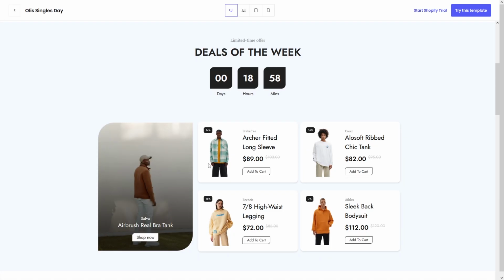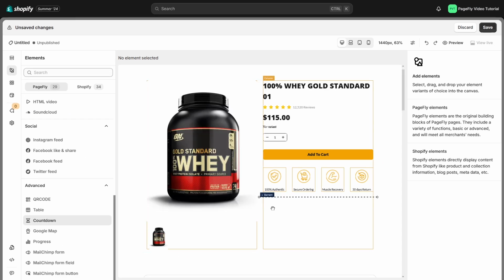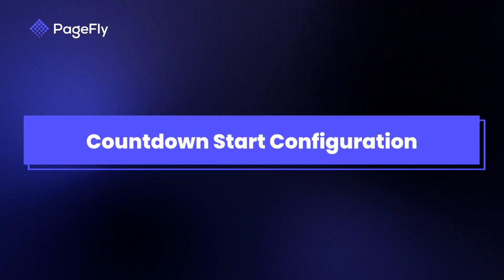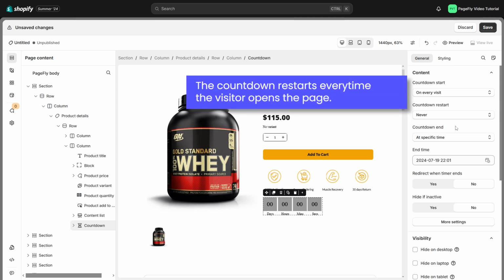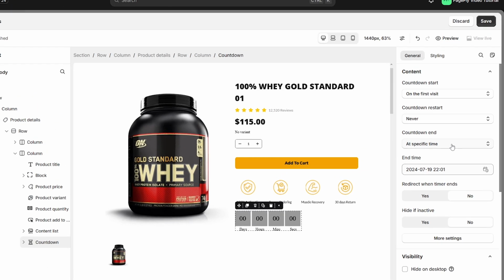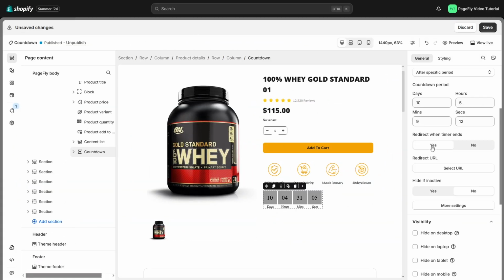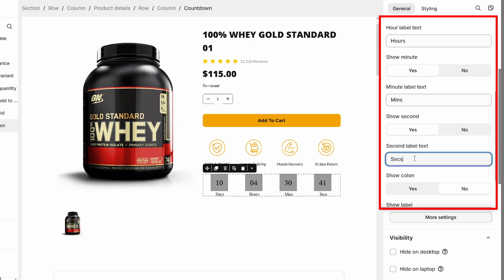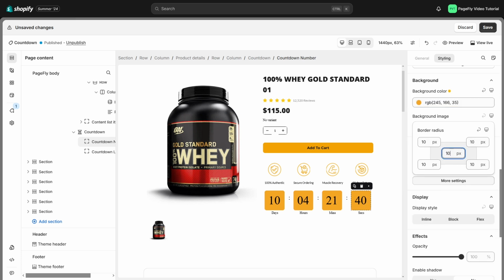How to Add Countdown Timer to Shopify pages | PageFly Tutorial (Legacy Editor)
In this video, we will guide you on how to add Countdown Timer to Shopify page by using PageFly countdown timer element to create a FOMO effect among your audience and increase sales.

By adding Countdown Timer to Shopify pages, you can generate urgency and encourage visitors to take action before time runs out, leading to increased engagement and sales.

Click the play button to watch the video ☝

⭐️Outlines ⭐️
00:00 Intro
00:11 Add Countdown element into a PageFly page
00:29 Countdown Timer Structure
00:43 Countdown Timer Start Configuration
01:13 Countdown Timer ReStart Configuration
01:53 Countdown Timer End Configuration
02:27 Styling Settings of Countdown timer element
03:01 Use pre-made section for Countdown timer element
03:11 Outro

⚠️ Note:  If you choose "On the first visit" for Countdown Start and "Never" for Countdown Restart, the countdown will run from the first time you see the page and it only runs 1 time until the countdown ends. So in this case, when you open the page after the timer ends, the countdown will no longer be active.

Music: Tropical Dance Upbeat Exciting Summer Event Party Sunset by Waesto